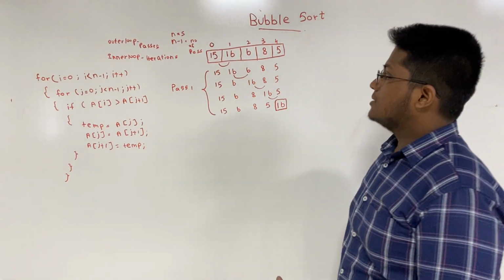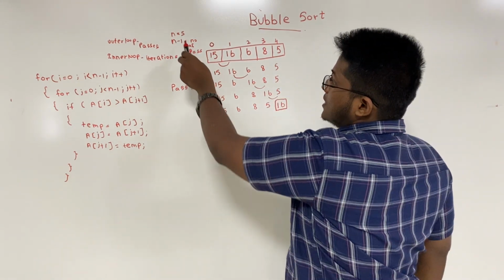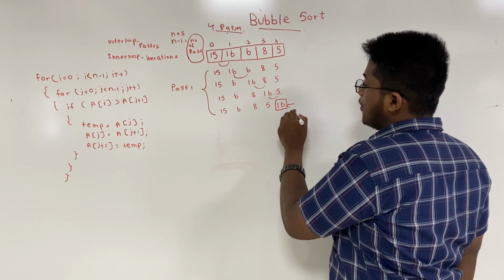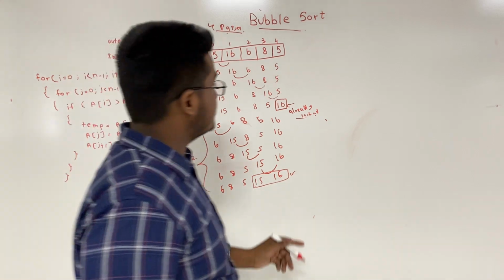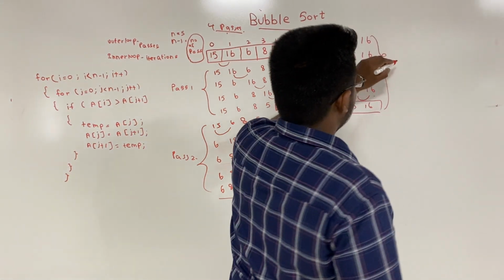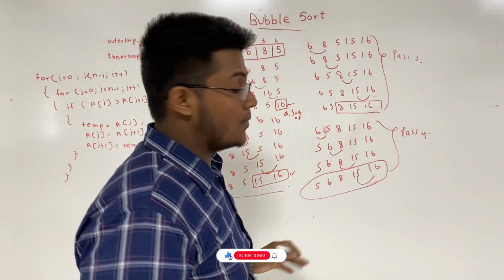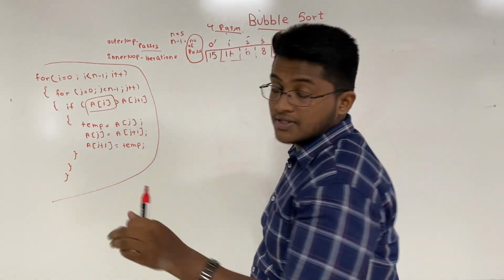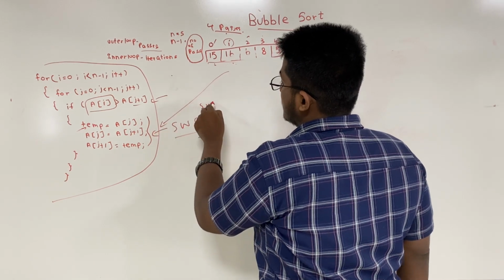Data Structures and Algorithms - BUBBLE SORT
Bubble Sort is a basic sorting algorithm that operates by repeatedly comparing adjacent elements within a list and swapping them if they are in the incorrect order. This process is iterated until no further swaps are required, indicating that the list is sorted.

The algorithm's name stems from the analogy of larger elements "bubbling up" to their correct positions within the list, similar to air bubbles rising in water.

While simple to understand, Bubble Sort is generally inefficient for larger datasets due to its quadratic time complexity.